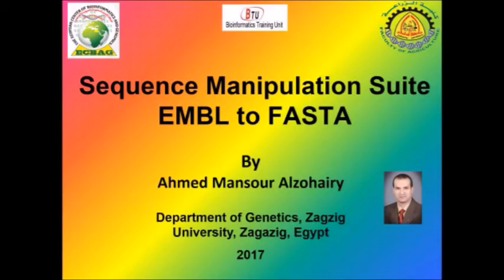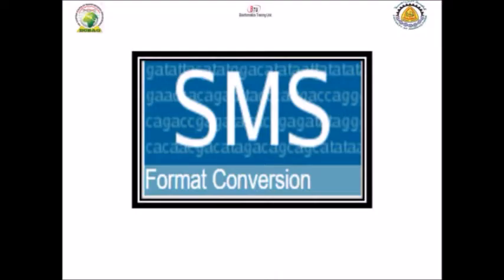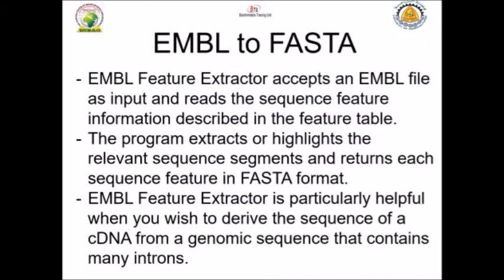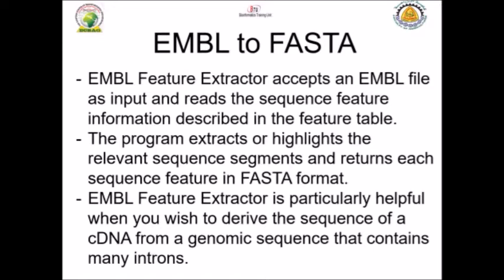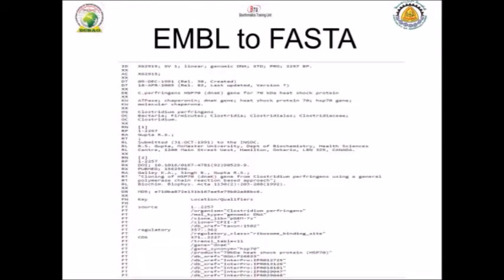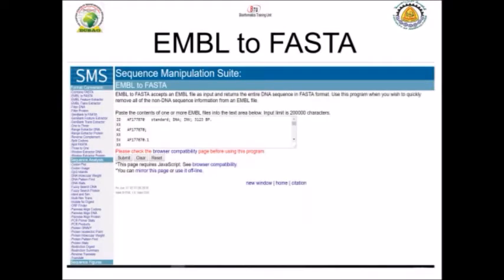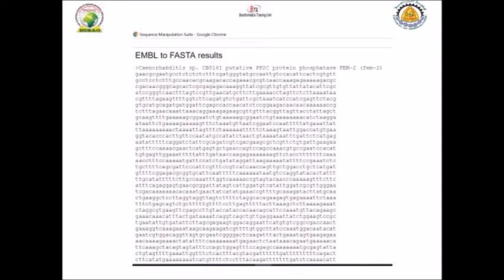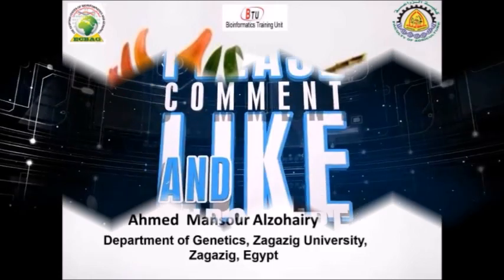Bioinformatics Training: From EMBL to FASTA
- EMBL Feature Extractor accepts an EMBL file as input and reads the sequence feature information described in the feature table.
- The program extracts or highlights the relevant sequence segments and returns each sequence feature in FASTA format.
- EMBL Feature Extractor is particularly helpful when you wish to derive the sequence of a cDNA from a genomic sequence that contains many introns.